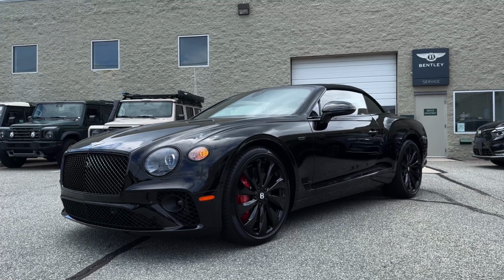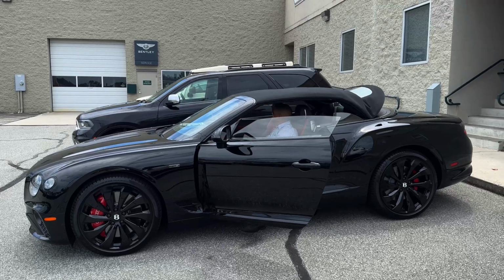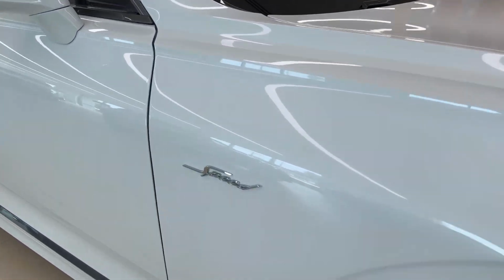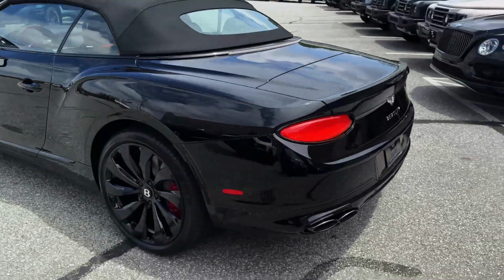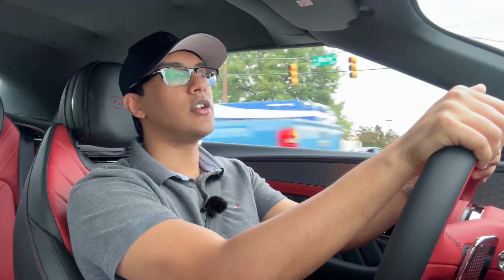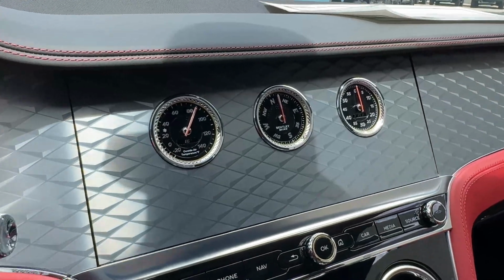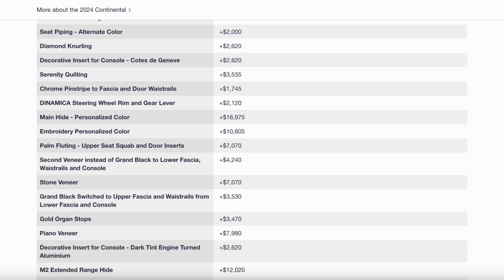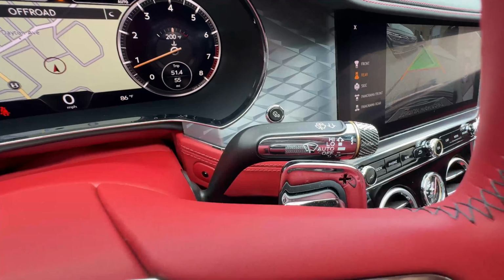2024 Bentley Continental GTC Edition 8 Review.. Amazing V8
Here's everything you need to know about the 2025 Bentley Continental Edition 8. This is the Convertible GTC model and the 4.0l V8 is certainly a highlight feature.

Special thanks to Bentley Greensboro in North Carolina
This dealership can ship nationwide.

Video Chapters:

00:00 - Intro & Edition 8 Details
01:49 - Drive
08:54 - Interior, Features, & Space
14:09 - Conclusion